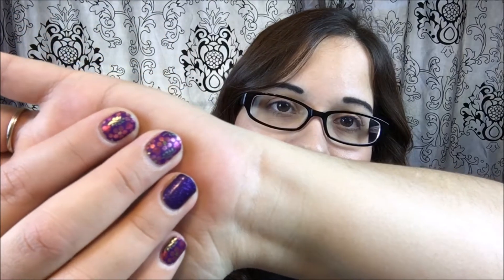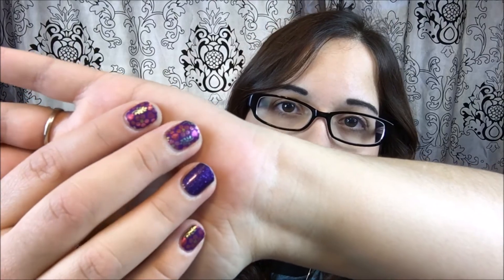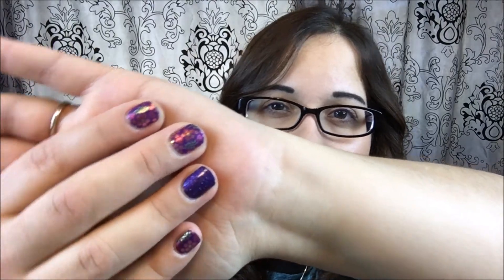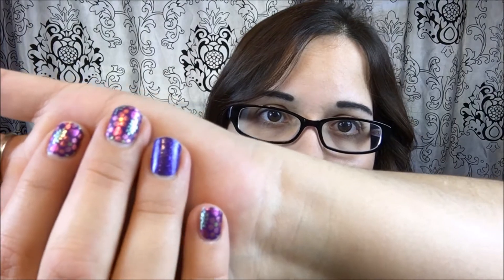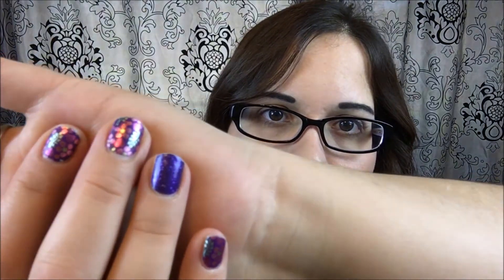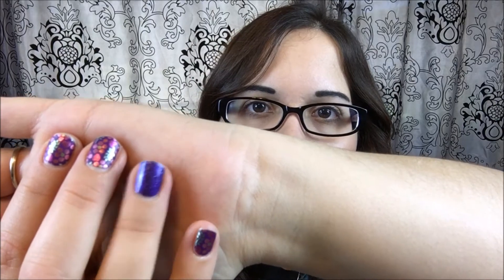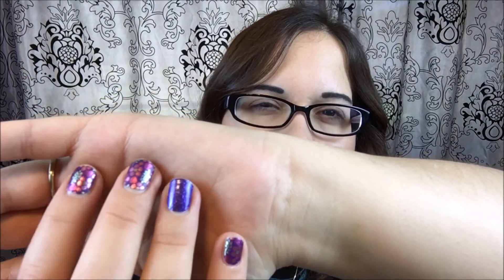Jamberry Sisters' Style Exclusive (SSE) January 2016 - Blossoming Love Nail Wraps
Each month the Jamberry sisters design a wrap that is only available during the current month!  Blossoming Love is the January 2016 SSE!